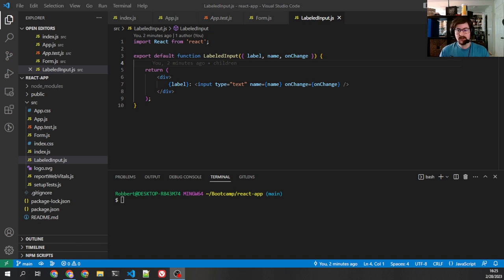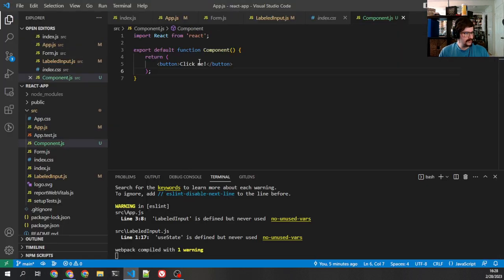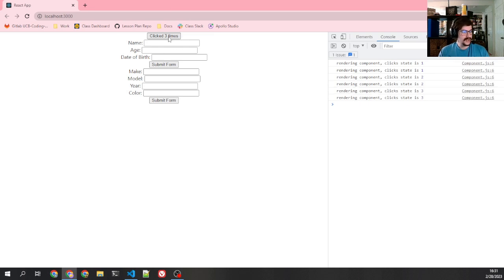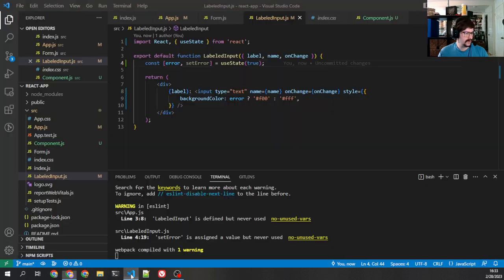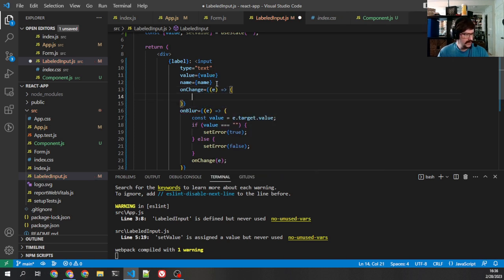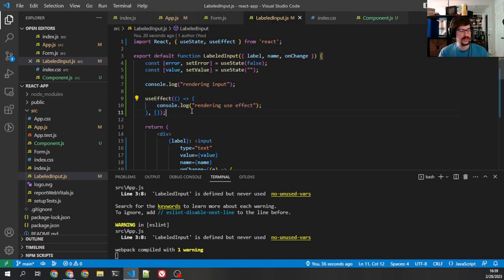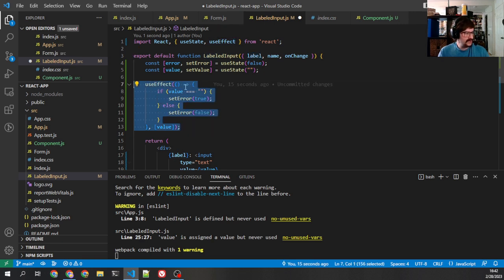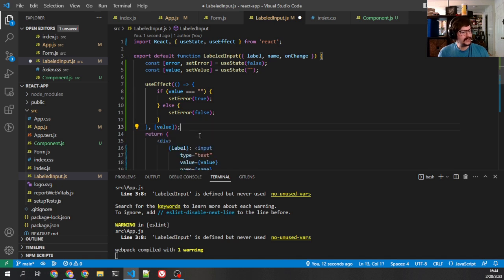React part 4: useState and useEffect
In this video we'll talk about the two most common React hooks: useState and useEffect.

00:00 Intro
00:15 LabeledInput error handling
00:36 What is useState?
01:27 A better example
02:44 Tracking clicks, the wrong way
03:48 Using useState to track clicks the right way
06:22 useState quick overview
06:52 Using useState to remember an error state
07:25 Using error state to affect the input
08:37 Dynamically updating the error state
10:38 Storing the temporary value in state
11:51 useEffect
13:10 Running useEffect only once when the component loads
13:35 How useEffect actually works
13:57 Using useEffect to take action when the value changes
15:05 Moving our error checking code into useEffect
16:02 Why we moved the code to useEffect
17:31 Summary
18:49 Chaining useEffect
19:23 Outro